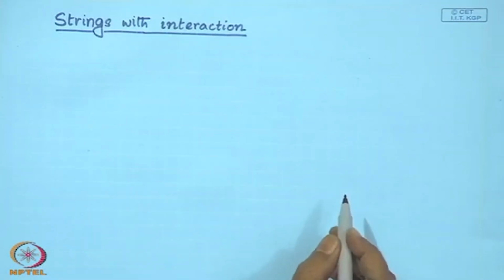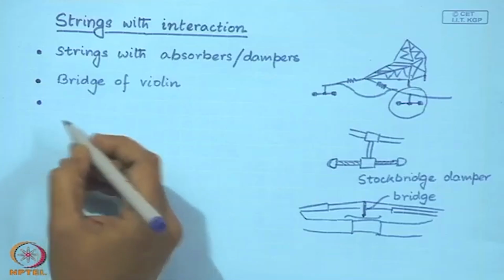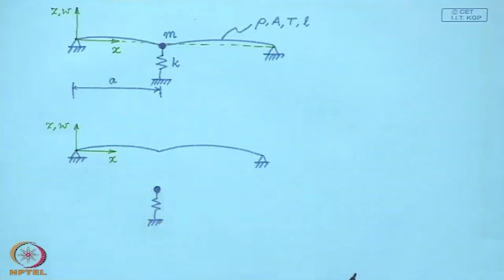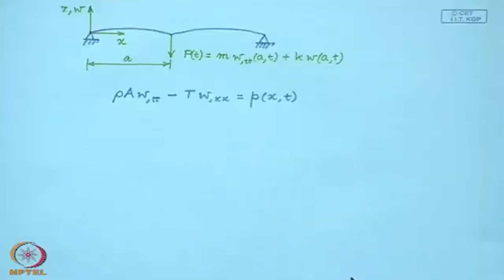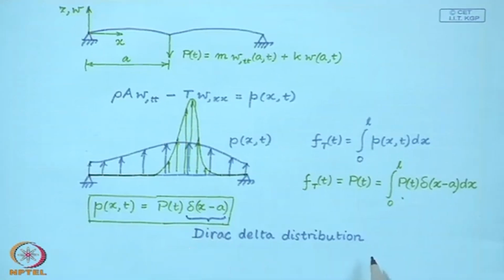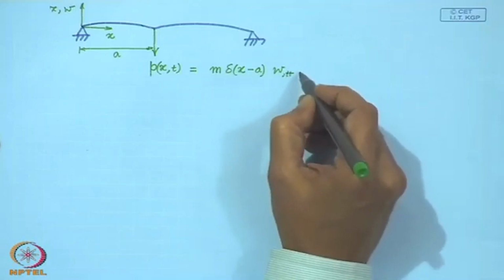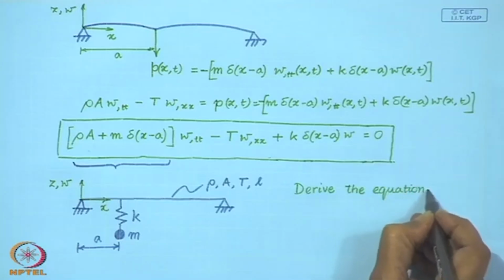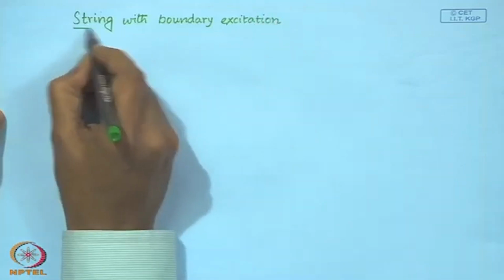Lec02: Transverse Vibrations of Strings - II